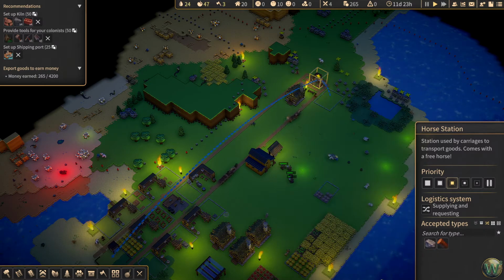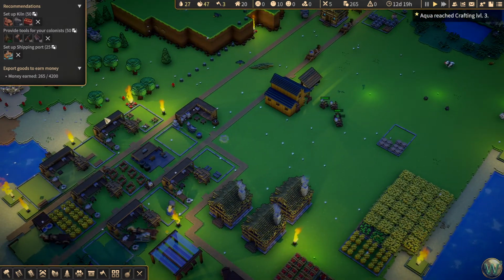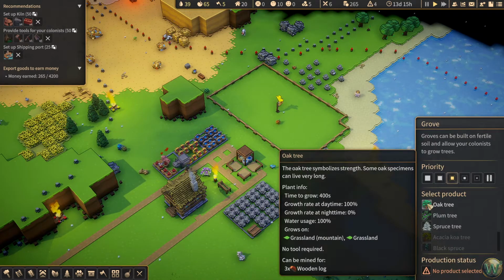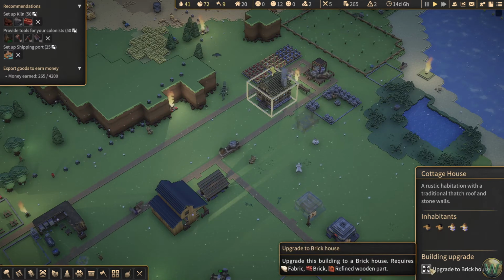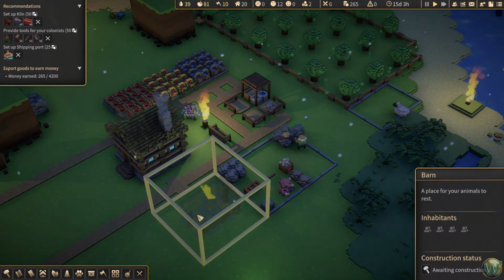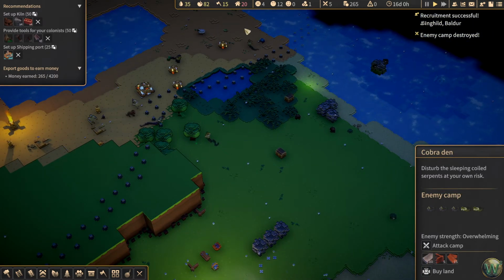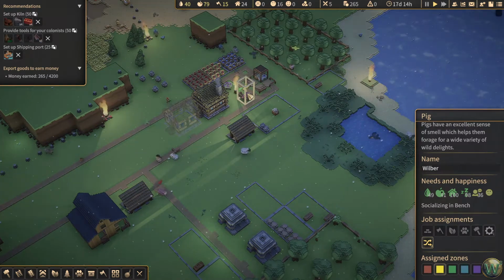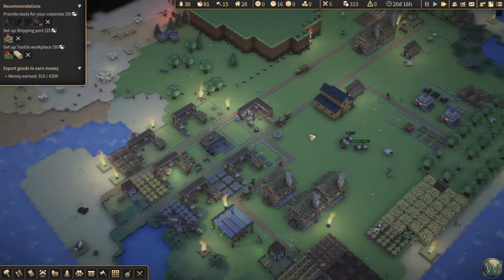Kubifaktorium, Huge Map, Episode 3: Pig-Powered Logistics - Let's Play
In this episode of Kubifaktorium, we supplement our logistics with two pigs to do the hauling, expand our territory by conquering enemy camps, set up some tree farms, and set up Brick production.

Kubifaktorium is a game by solo-developer Mirko Seithe.  It is a voxel-graphics colony management game where you manage a group of colonists to expand your base, collect resources, and produce crafted materials.  In the mid and later game, it has some logistic and automation components which add to the fun.